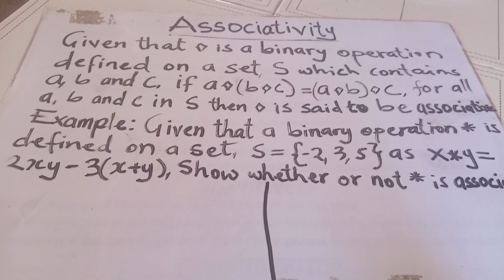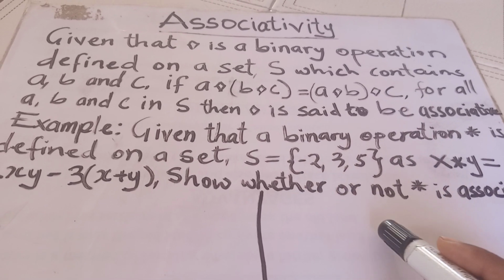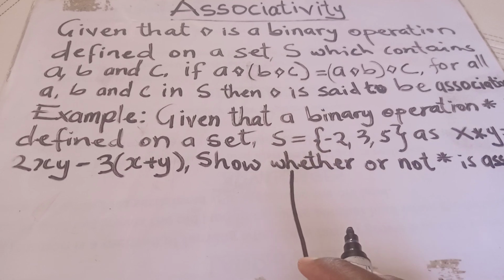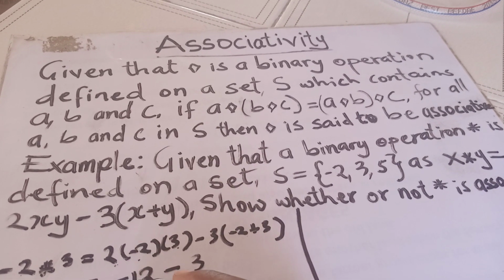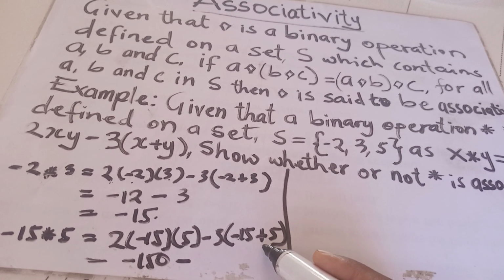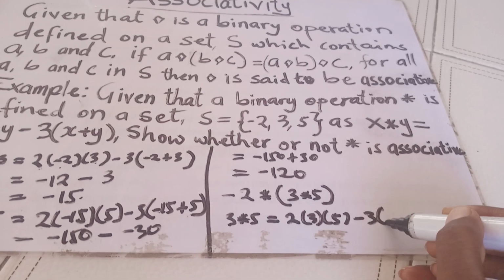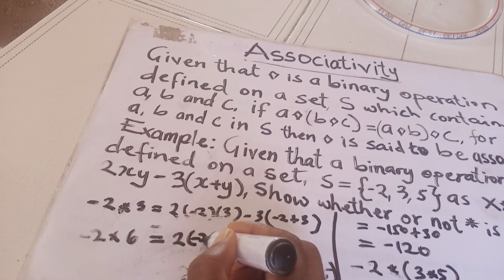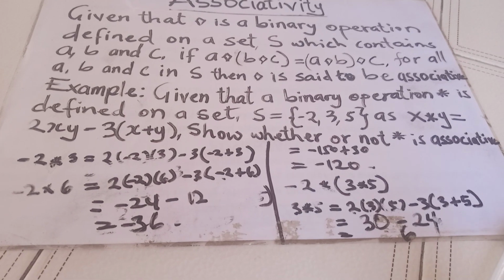How to Prove Associative property of Binary operations.